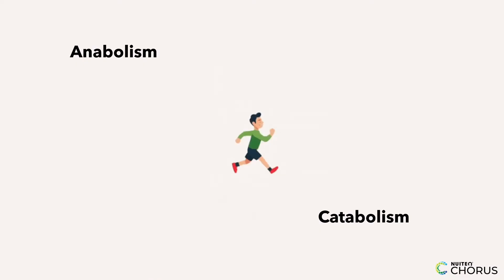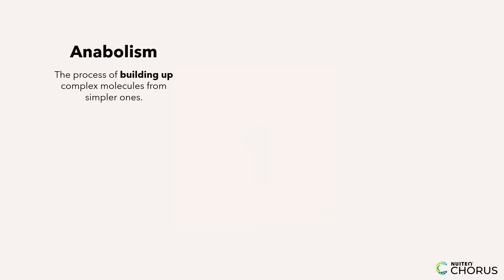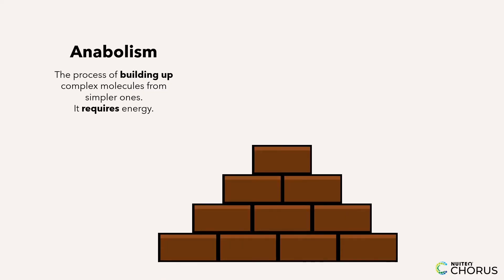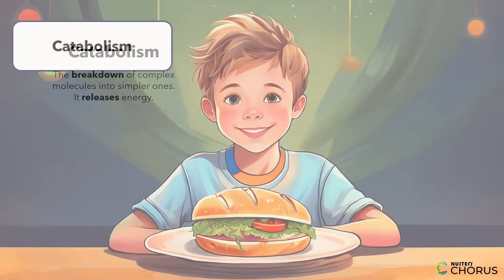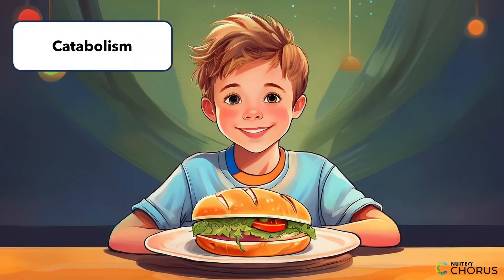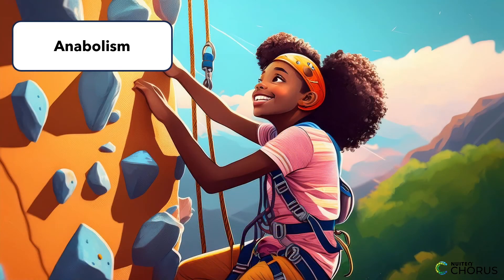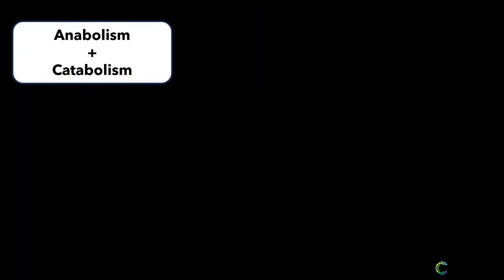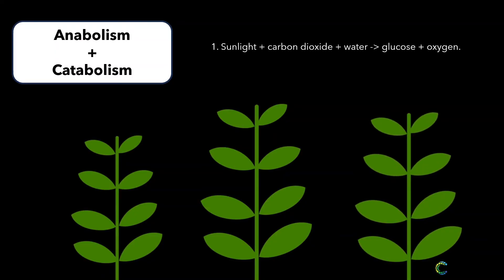Metabolism made easy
Our bodies are like engines that need fuel to function. Metabolism is the process that helps our bodies make use of the food we eat - either by turning it into energy or by using it to build muscles. In this educational video, students will learn about the processes of anabolism and catabolism.

This video is part of a broader lesson plan that is aligned with Next Generation Science Standard MS-LS1-7: "Develop a model to describe how food is rearranged through chemical reactions forming new molecules that support growth and/or release energy as this matter moves through an organism". (7th grade)